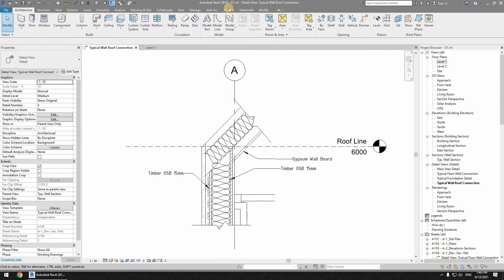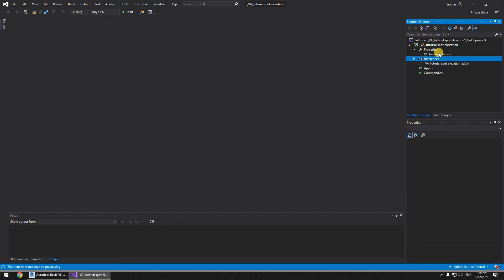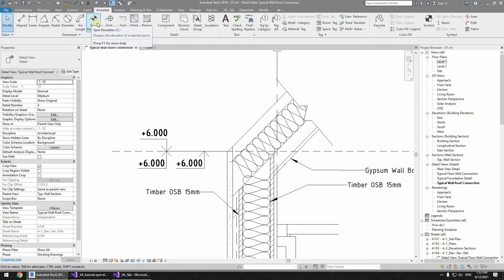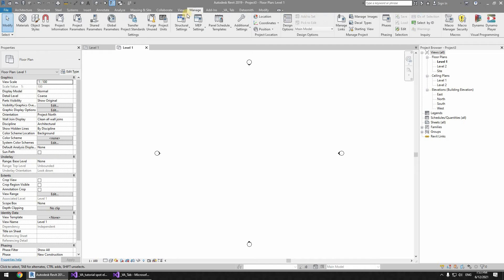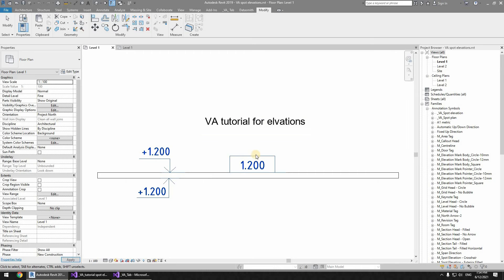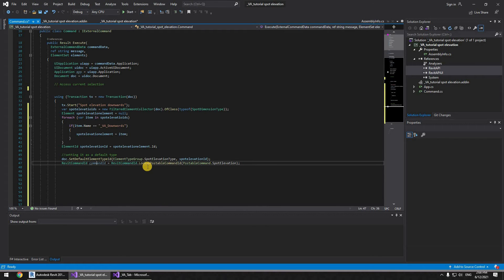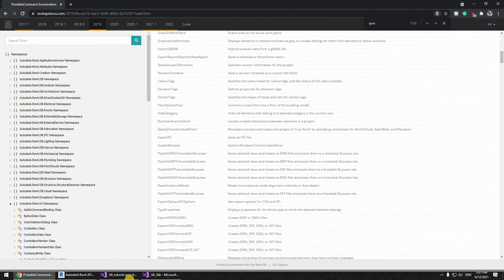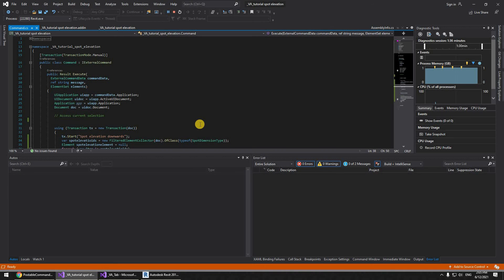Spot elevation & Revit native commands in Revit, using the Revit API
In this tutorial, you will learn how to create a plugin that launches a Revit native command, for this tutorial I've chosen the spot elevation command, but you can choose any other command that you like